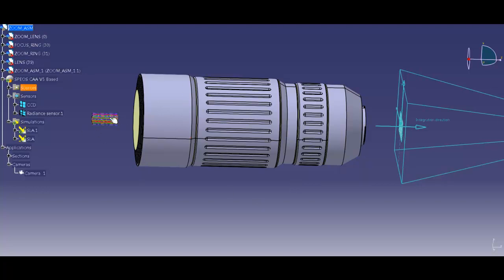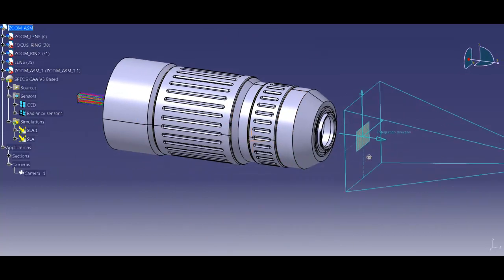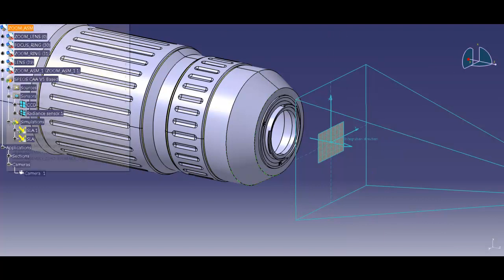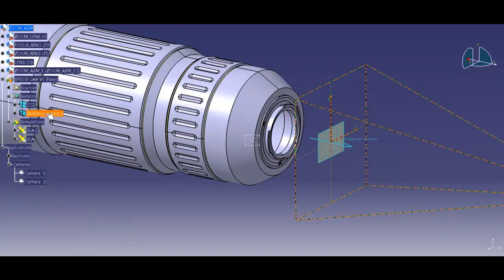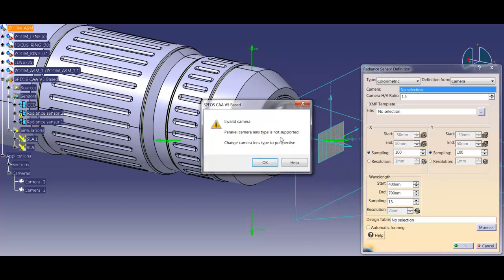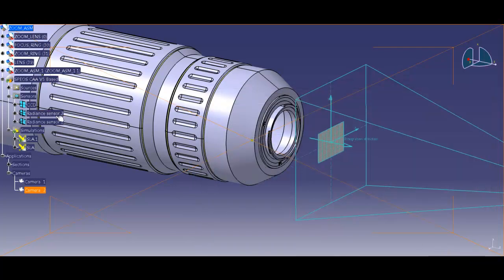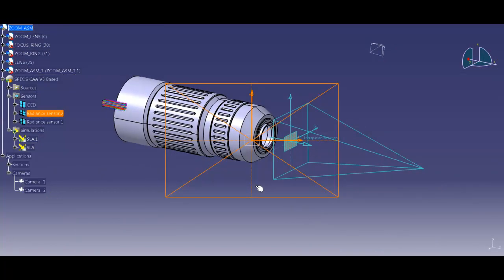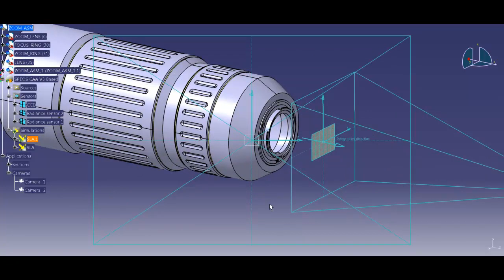SPEOS Users Tips l Quick Sensor setup